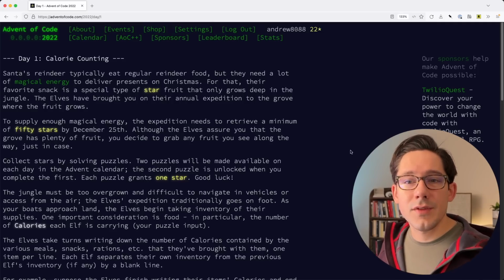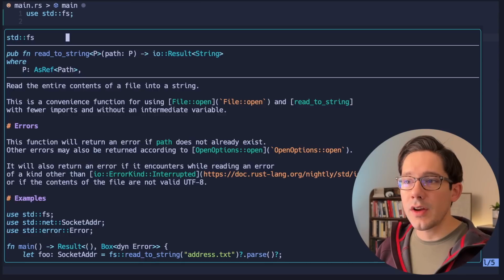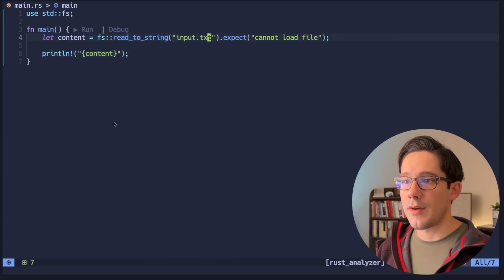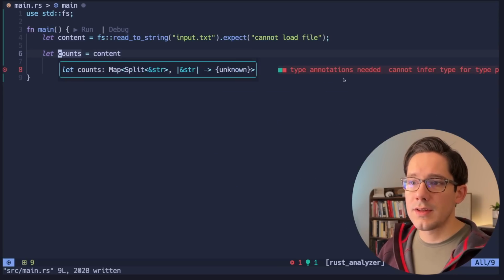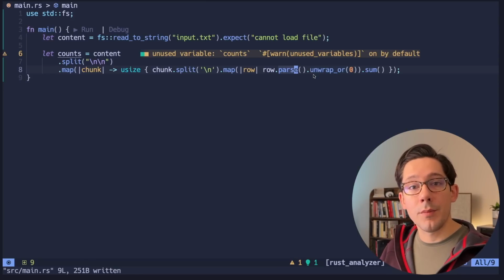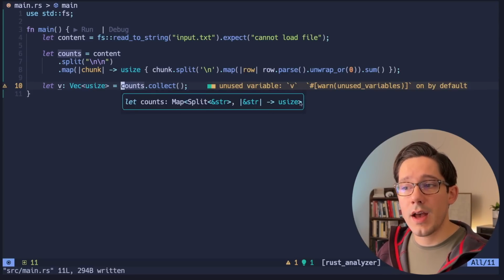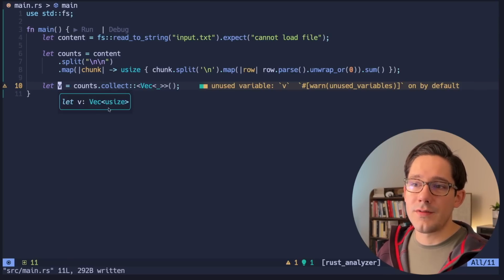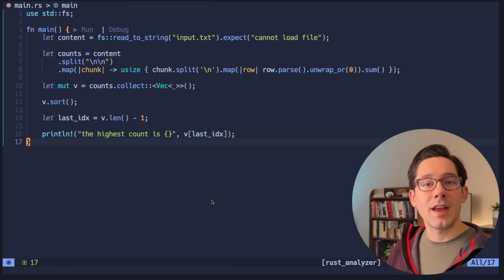Rust for TypeScript Developers